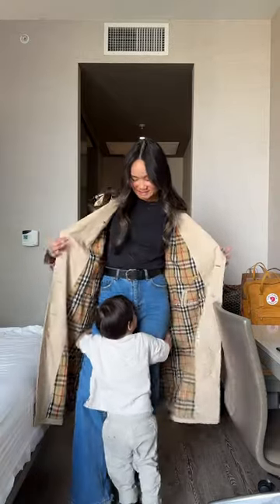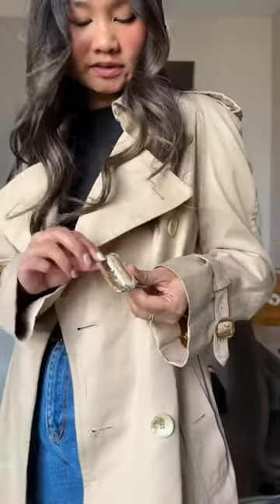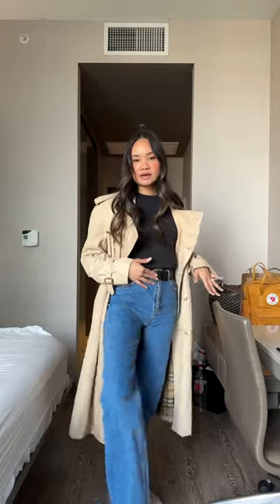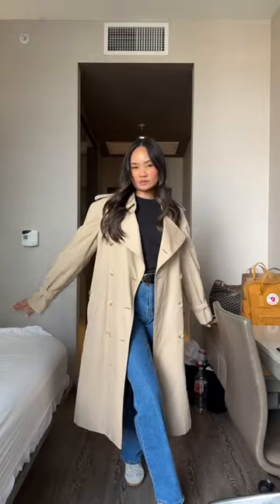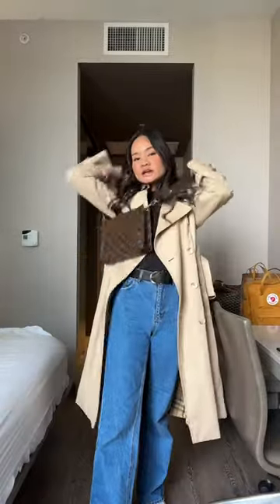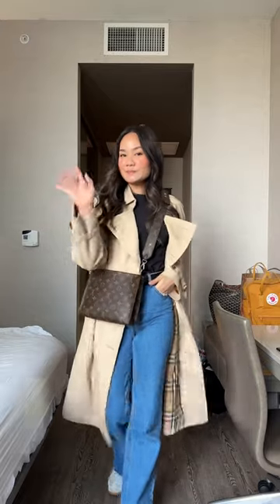VINTAGE BURBERRY TRENCH COAT FOR $200?!